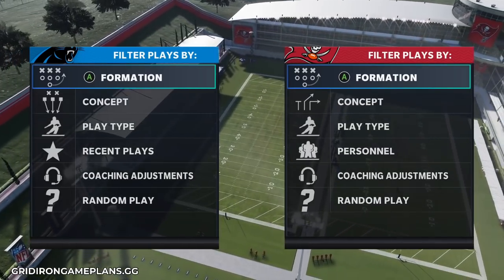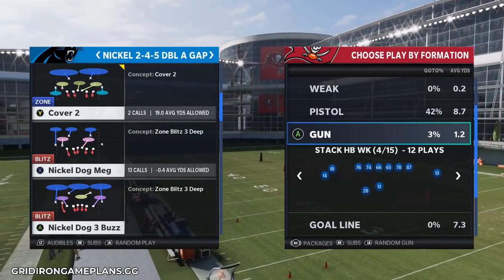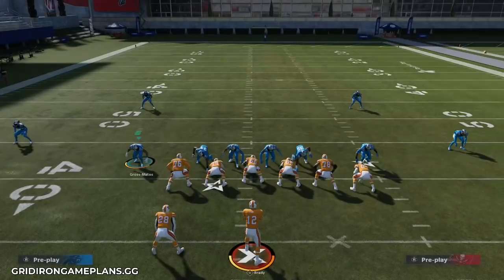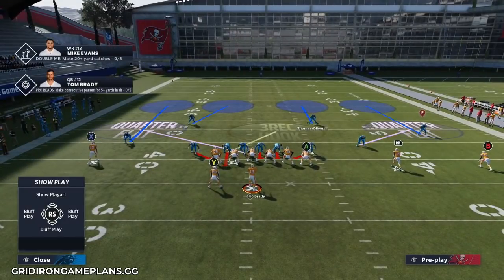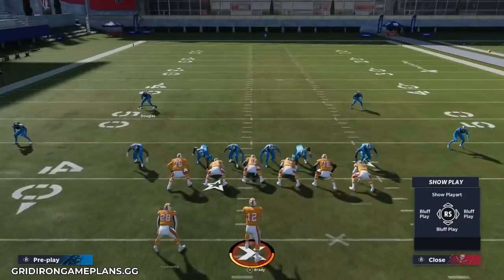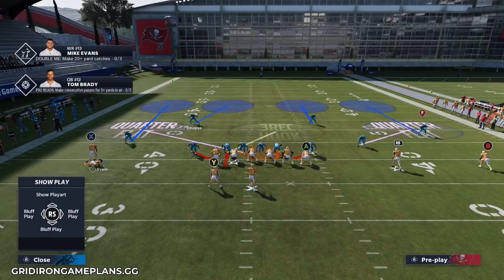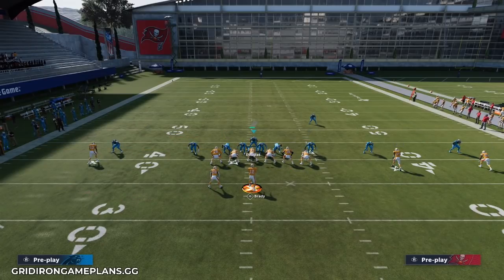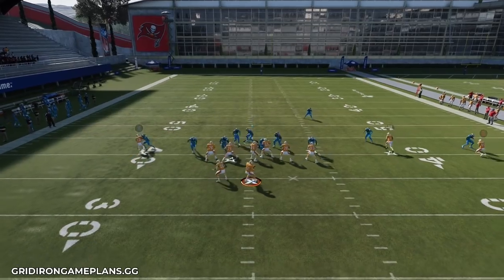The SCARIEST Match Coverage in Madden 21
In this video, ZAN breaks down how the Nickel Dog Meg in the 2-4-5 Double A-Gap is actually a quarters (palms) call at its core and can provide ample pressure as needed.